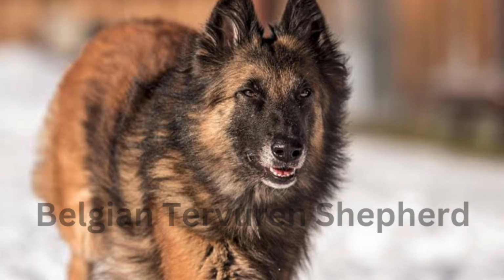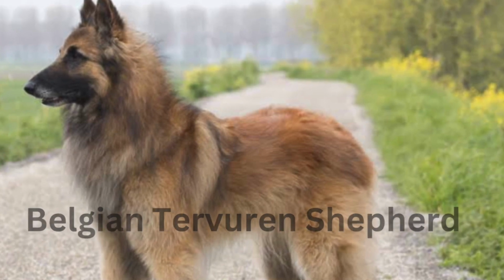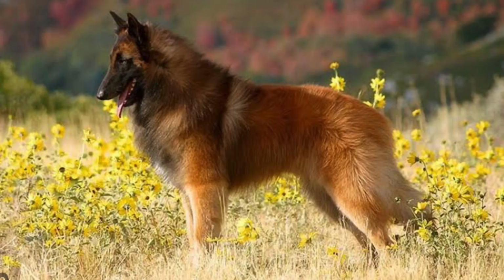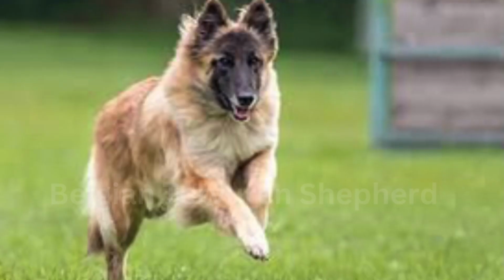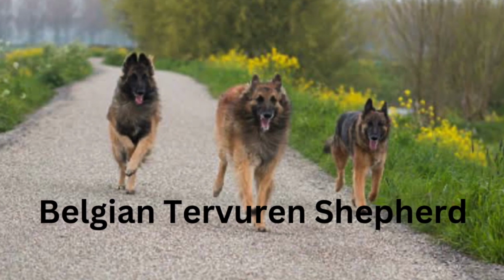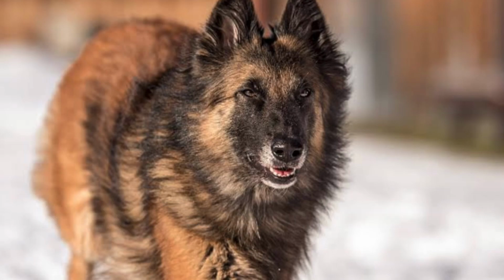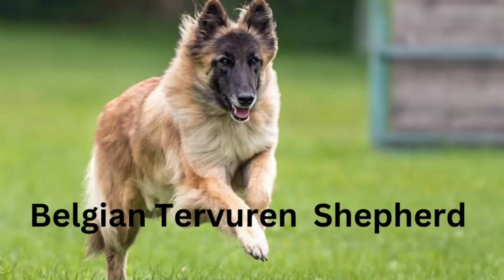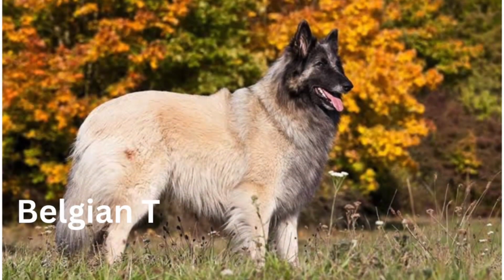Belgian Tervuren Shepherd dogs 🔥🔥🔥🔥🔥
The Belgian Tervuren Shepherd, also known simply as the Tervuren, is an elegant and versatile dog breed that originates from Belgium. It is classified as one of the four varieties of Belgian Shepherds, along with the Malinois, Laekenois, and Groenendael. Renowned for its intelligence, athleticism, and striking appearance, the Belgian Tervuren is widely cherished as a working dog, a loyal companion, and a devoted family member.

With a well-balanced and muscular build, the Tervuren exudes strength and agility. Its medium-sized body is sturdy yet graceful, exhibiting a harmonious blend of power and elegance. The breed's distinguishing features include a proud and noble head, almond-shaped dark brown eyes that radiate intelligence, and erect, triangular ears that contribute to its alert and attentive expression.

The Tervuren's dense double coat is one of its most remarkable characteristics. It consists of a straight, long outer layer that provides excellent protection against various weather conditions, and a thick undercoat that insulates the dog in colder climates. The coat color typically ranges from shades of rich mahogany to warm fawn, often accompanied by a black mask on the face. Feathering is prominent on the neck, chest, tail, and back of the legs, adding to the breed's regal appearance.

Known for its exceptional working ability, the Belgian Tervuren excels in a wide range of tasks. Originally bred for herding and guarding livestock, it demonstrates exceptional instincts and a strong drive to work. Today, the breed is widely employed in various roles, including search and rescue, police and military work, competitive obedience and agility, and as therapy or assistance dogs. Its high level of trainability, combined with a natural inclination to please its handler, makes the Tervuren highly responsive and eager to learn.

Beyond its remarkable skills, the Belgian Tervuren is also an affectionate and loyal companion. It forms strong bonds with its family and is known to be protective, always ready to defend its loved ones when necessary. Although reserved and aloof with strangers, the Tervuren can be sociable and friendly when properly introduced. Regular exercise and mental stimulation are essential for this energetic breed, as it thrives on physical challenges and mental puzzles.

In summary, the Belgian Tervuren Shepherd is a strikingly beautiful and versatile dog that embodies a unique combination of athleticism, intelligence, and devotion. With its regal appearance, unwavering loyalty, and impressive working abilities, the Tervuren excels both as a working partner and a loving companion, enriching the lives of those fortunate enough to share it with them.